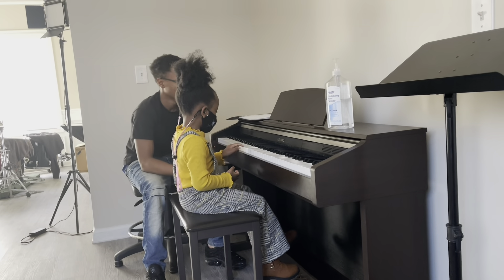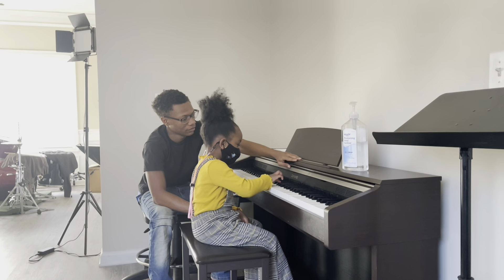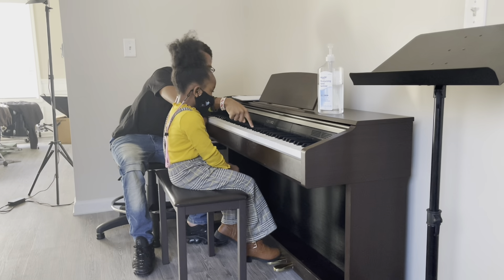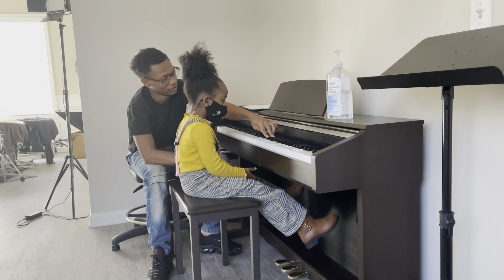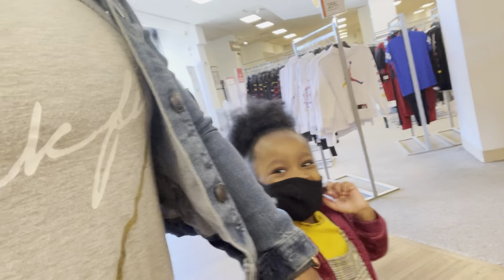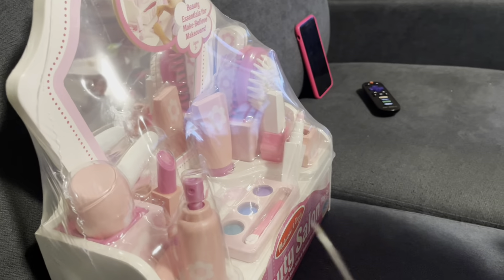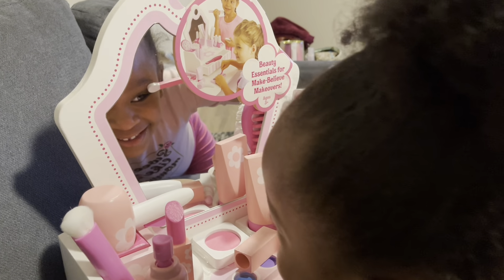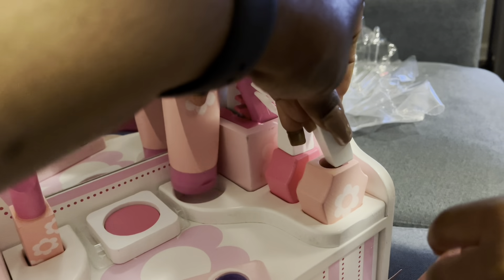Spend the day with us | SAHM | Vlog